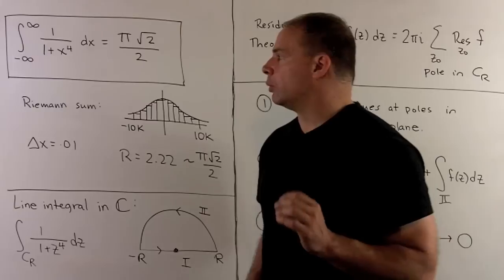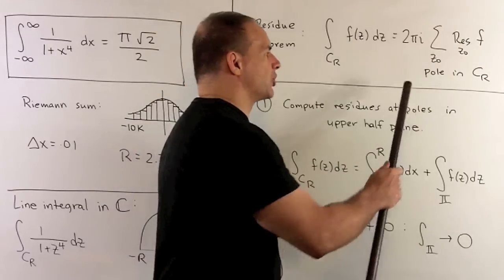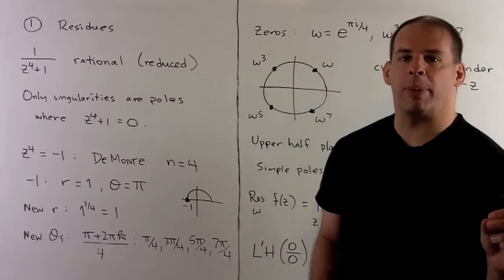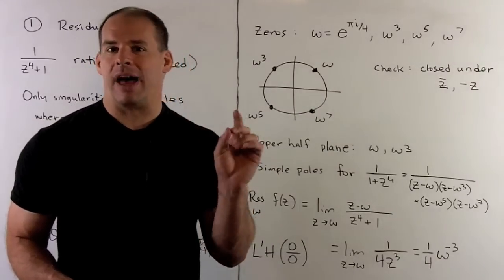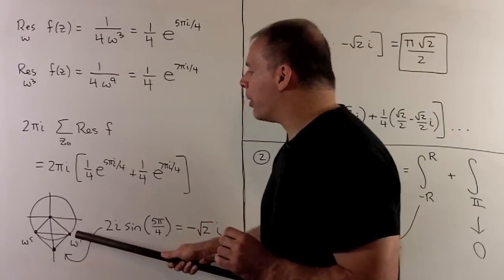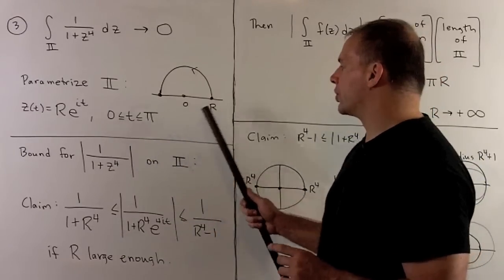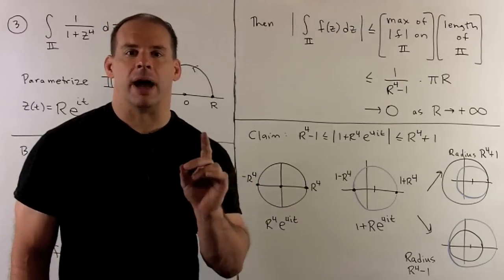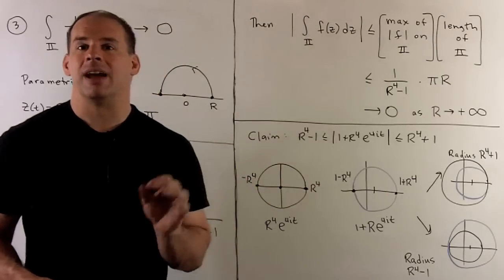Integral of 1/(1+x^4)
Complex analysis:  Using the Residue Theorem, we show that the improper integral of 1/(1+x^4) over the real line equals pi sqrt(2)/2.  Key steps include computing residues and estimates on integrals.